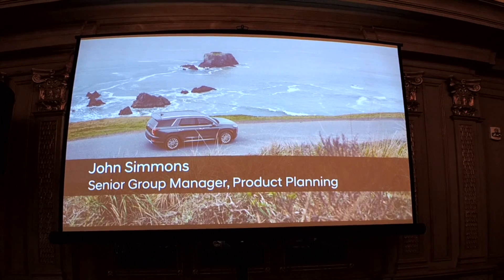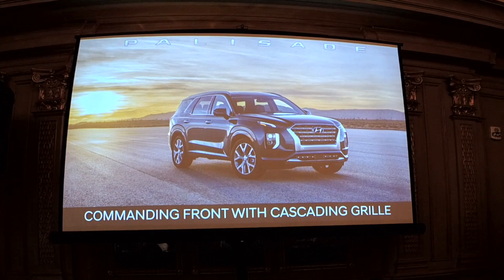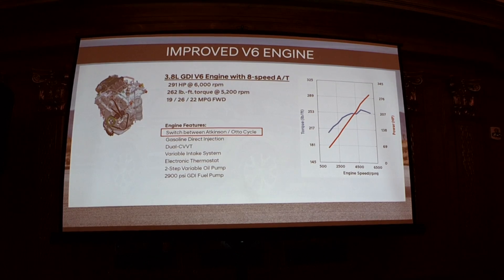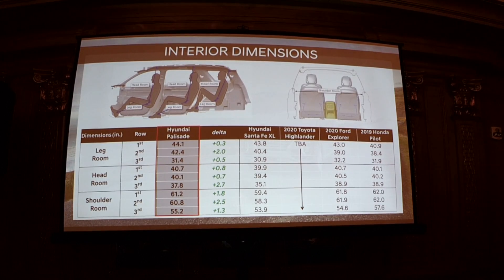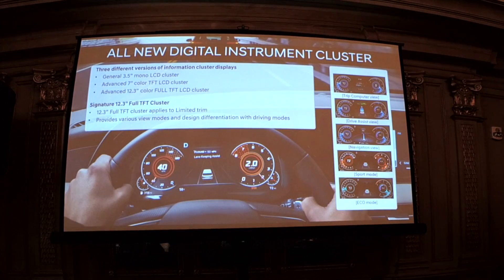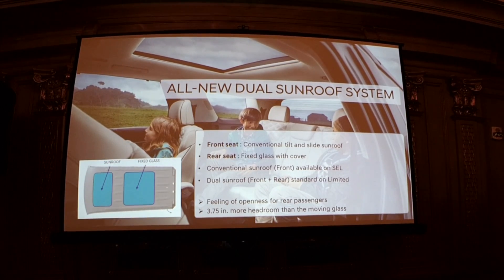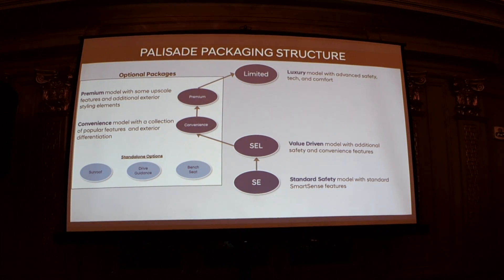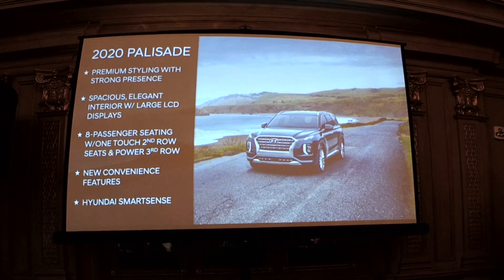2020 Hyundai Palisade Entire Presentation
John Simmons discussed design, the name origin, competitors, ride quality, suspensions, Blue Link, NVH, pricing and much much more. Here you will learn all you need to know about the Palisade.

Hyundai introduced the 2020 Palisade to invited journalists in Asheville, NC. 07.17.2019. We had the opportunity to drive on-road and off-road the front-wheel-drive version and AWD version.